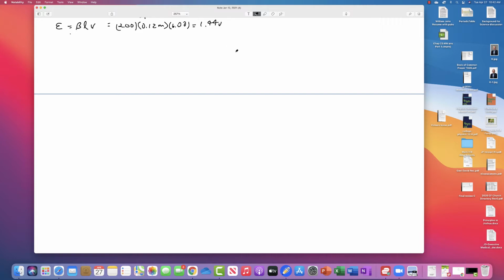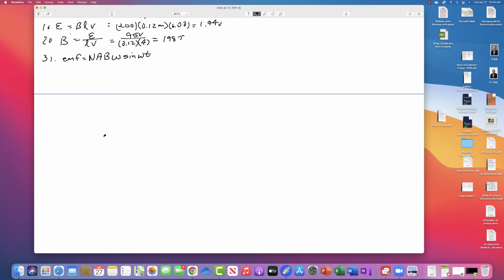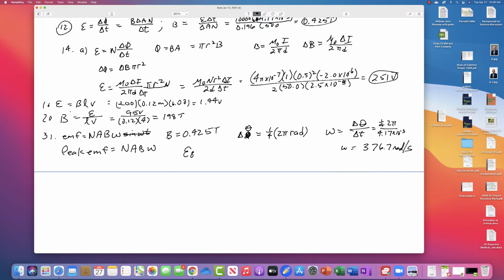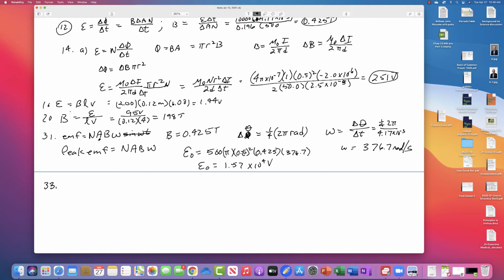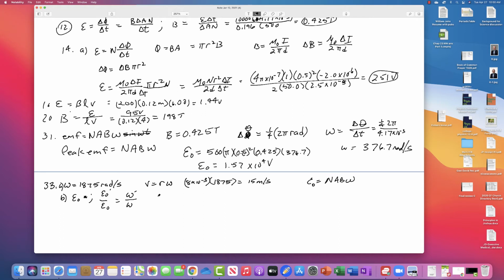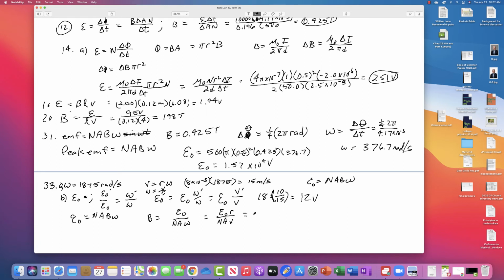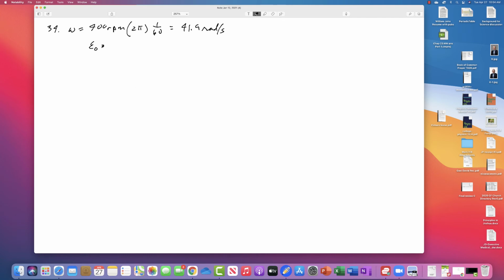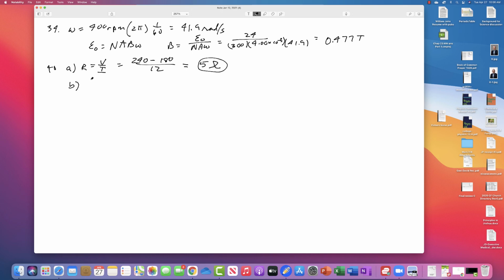Physics Chap 23 HW ans Part 2